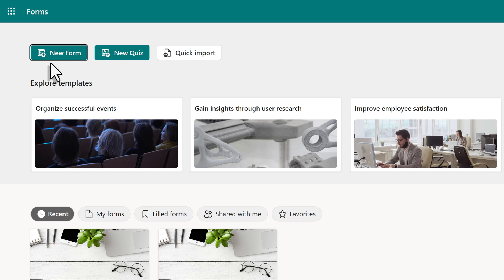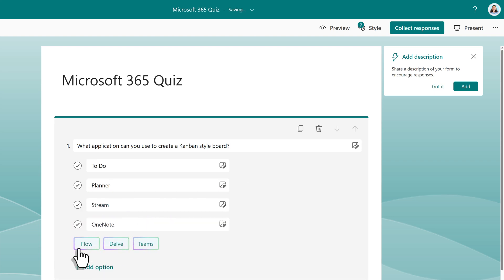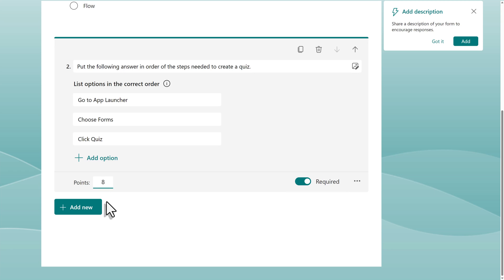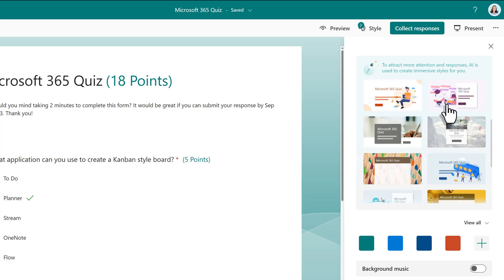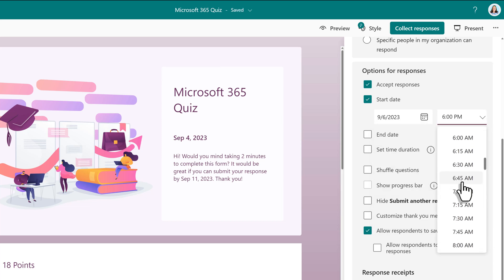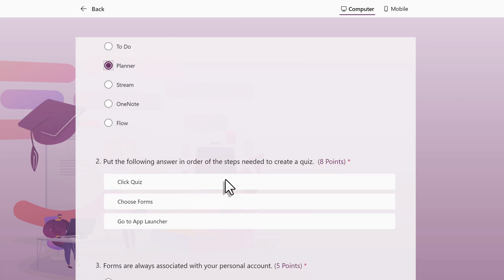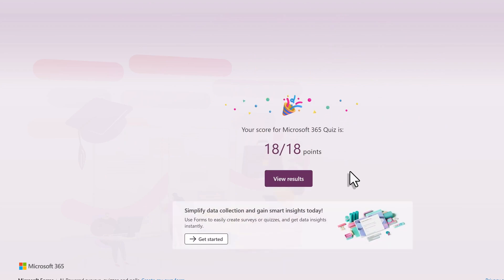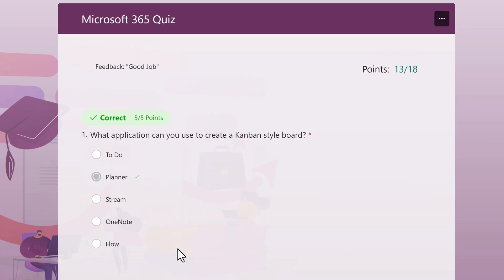Get Started Using Quizzes in Microsoft Forms - What You Need to Know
This tutorial will demonstrate how to use the Forms Quiz features that are part of a standard Microsoft license. While demonstrating how to create a quiz I will touch on marking answers correct, assigning point values to a question, and some settings you may want to consider using. The settings have an impact on what the responder can do. After I demonstrate how to submit a response, we will look at how the owners of the form can see the responses and post scores.

If you would like to learn surveys in Microsoft Forms my complete getting started guide